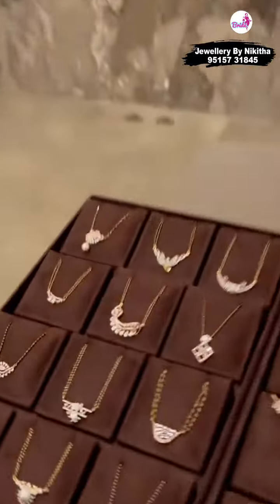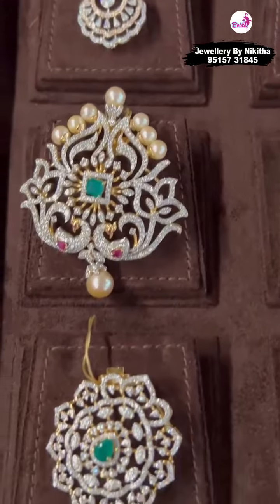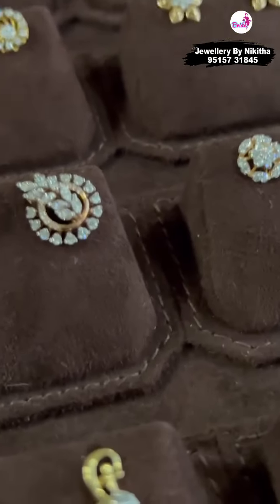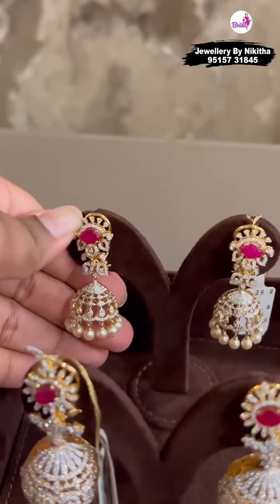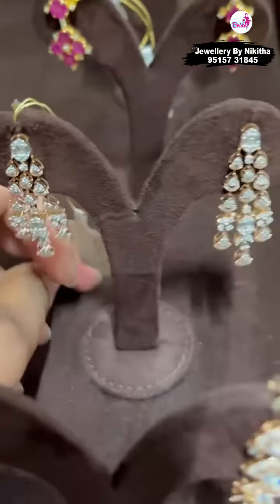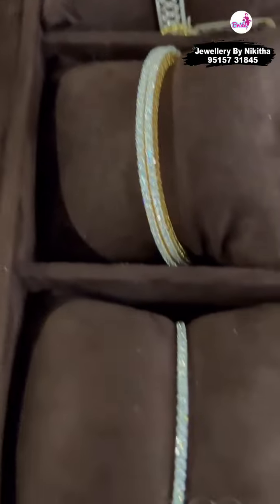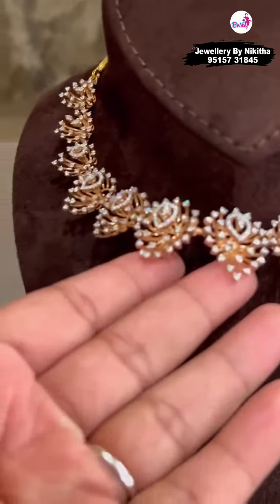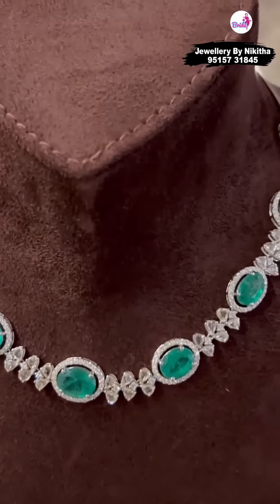Daily wear budget friendly diamond jewellery | NIKITHA JEWELLERY | Black Beads@brideessentials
Jewellery by Nikitha
Address: 157, 9th Main Rd, Jaya Nagar 1st Block, Jayanagar 3rd Block, Jayanagar, Bengaluru, Karnataka 560011